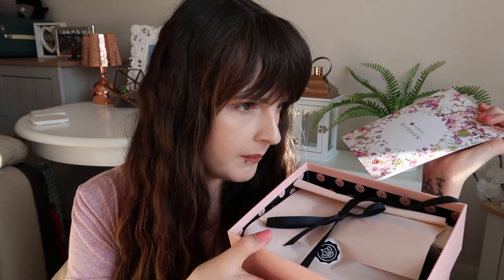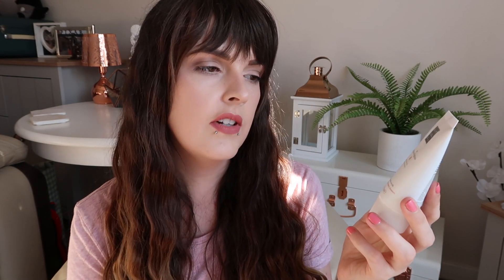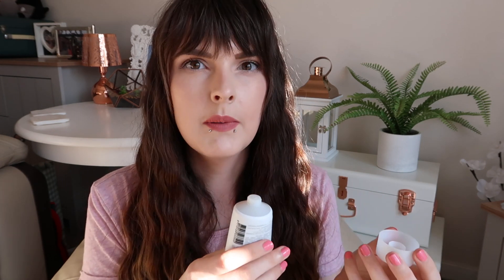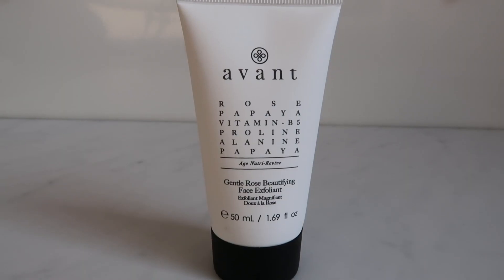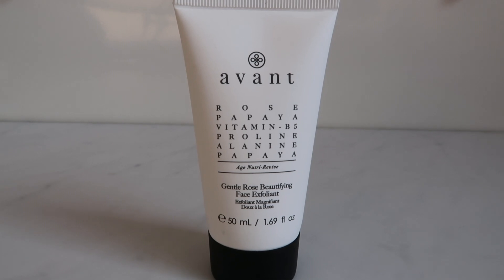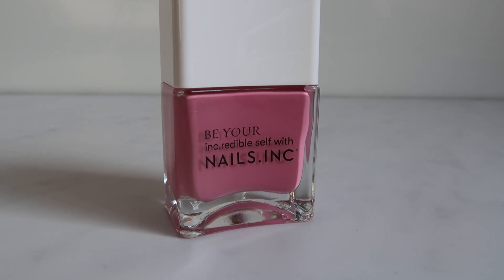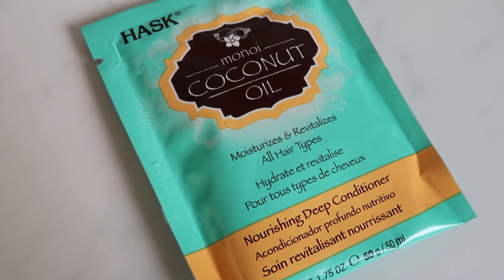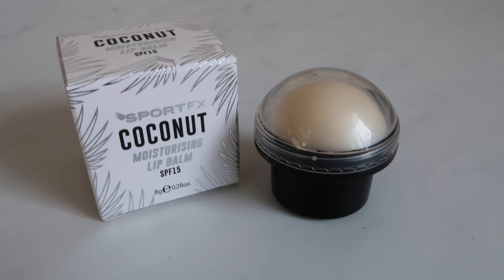Glossybox April 2020 | Beauty Subscription Unboxing